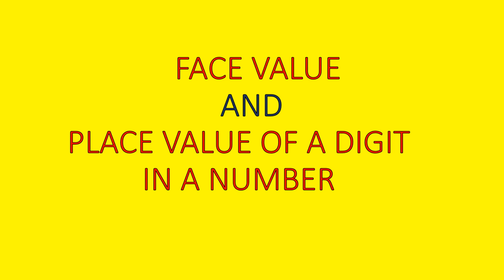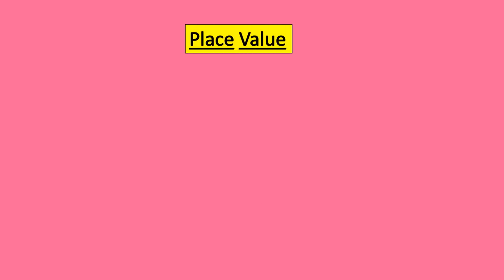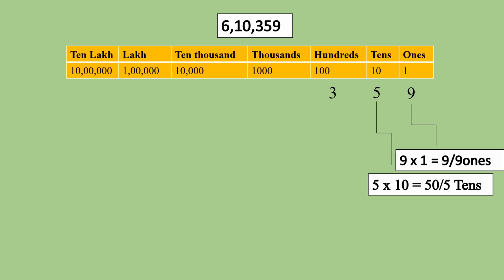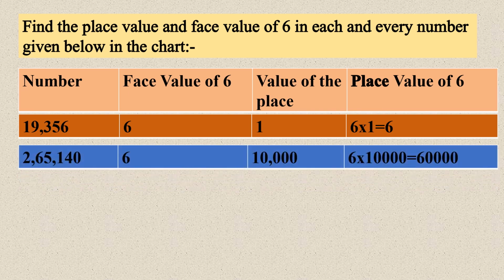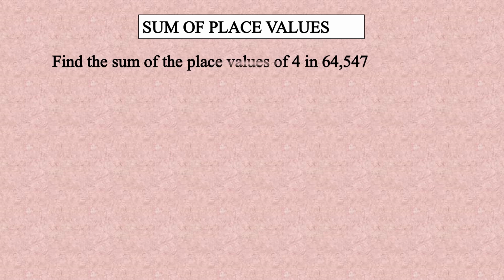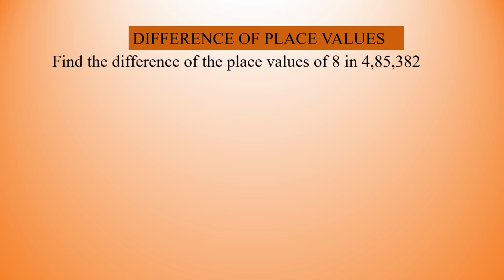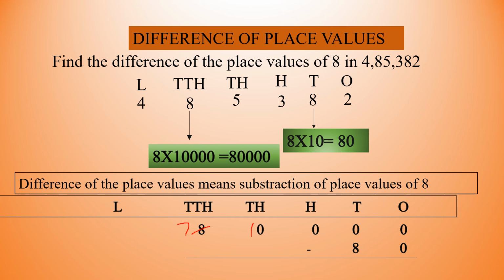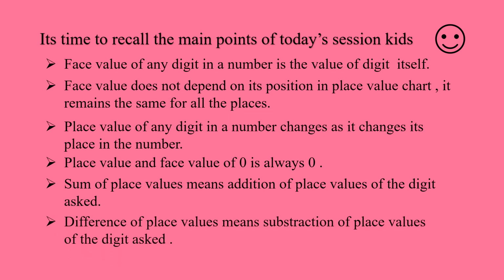Maths class 4 third session